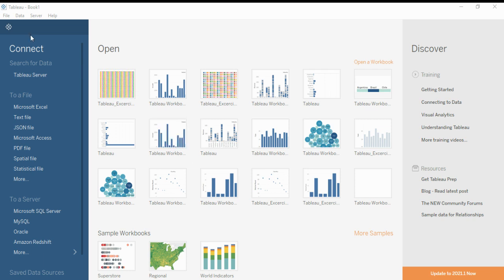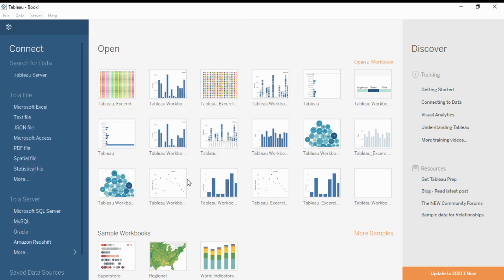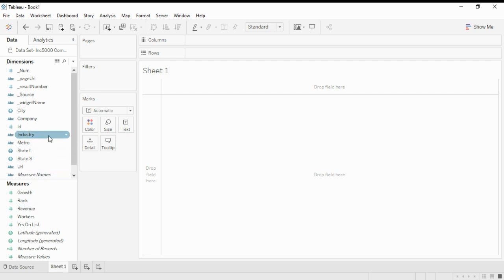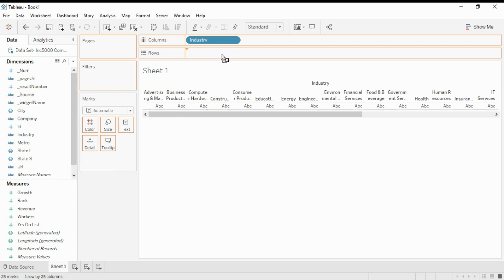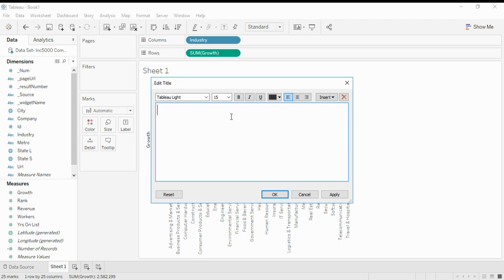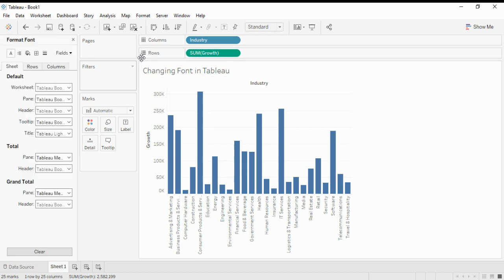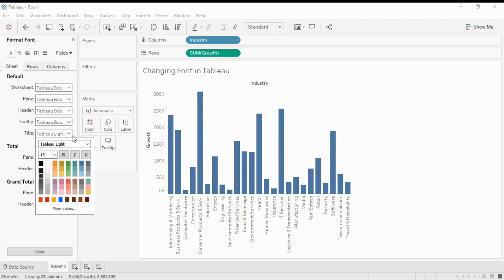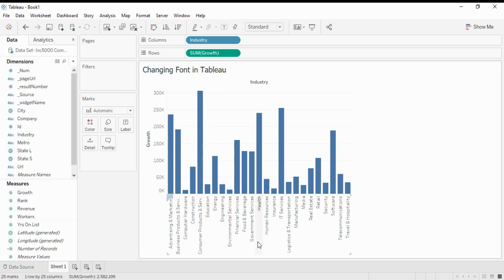Mastering Font Changes in Tableau Easily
Learn how to easily master font changes in Tableau with this helpful tutorial. Enhance your data visualizations with custom fonts and styles!